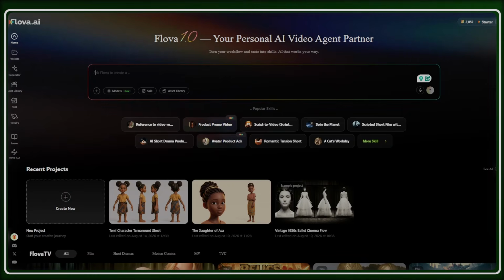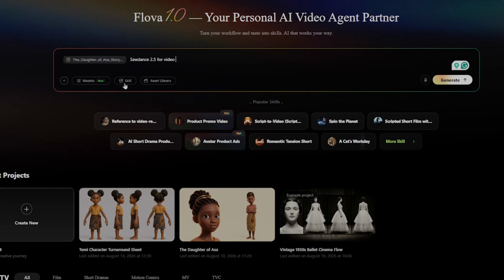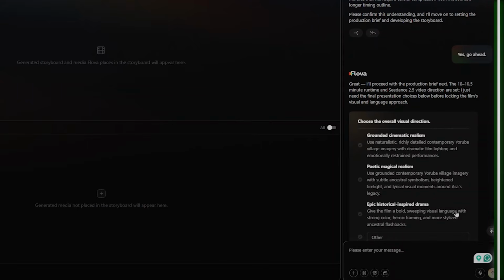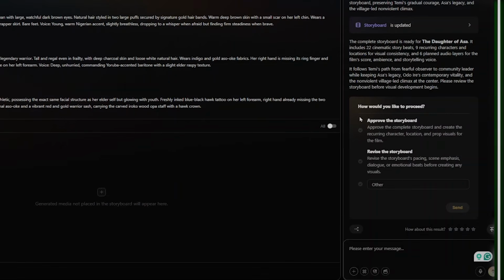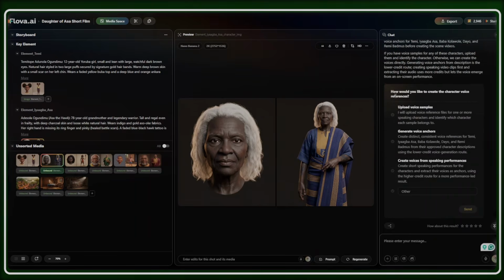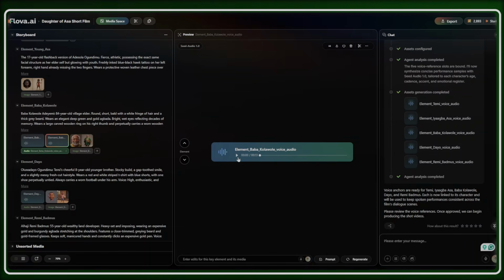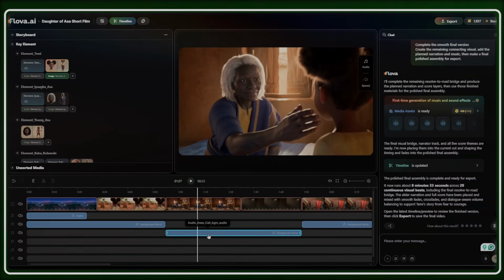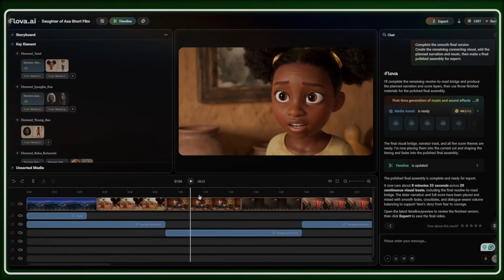How to Make a Cinematic AI Short Film (Flova + Seedance 2.5 Tutorial)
Learn how to create a cinematic AI short film from scratch using just one AI tool. In this step-by-step tutorial, I'll show you how to turn a story into a fully produced short film — building characters, locations, storyboards, and cinematic shots with consistent AI-generated visuals, then adding sound and exporting the final cut.